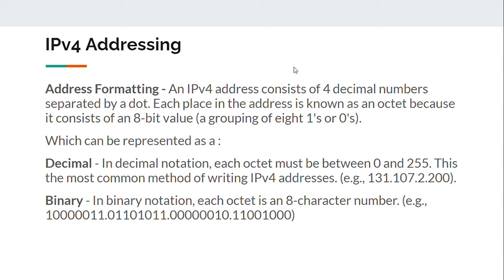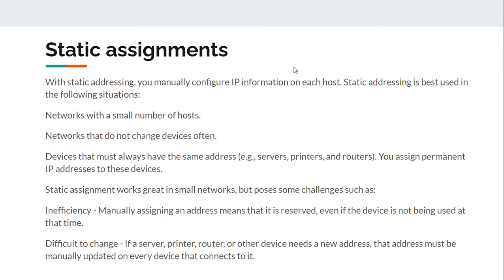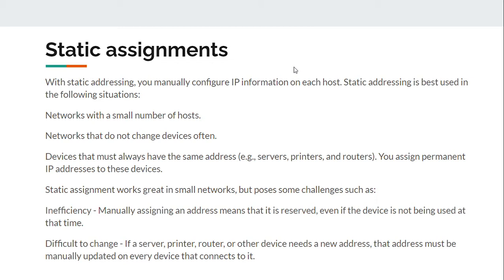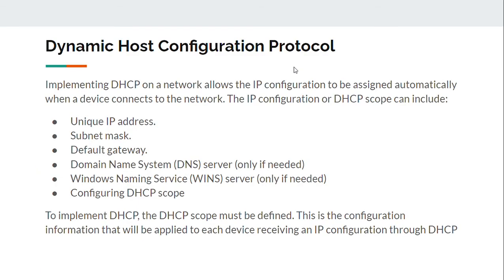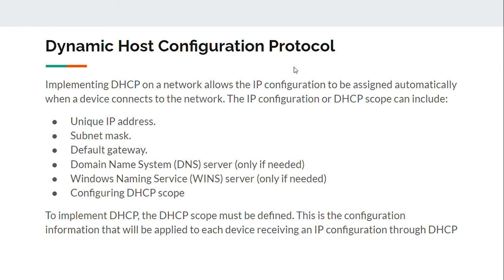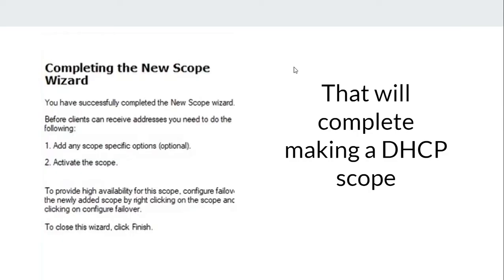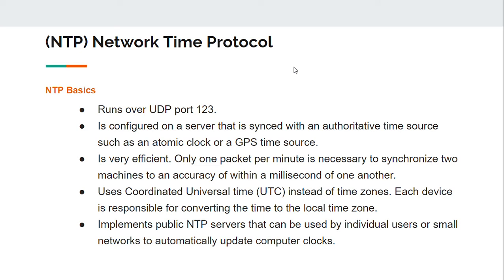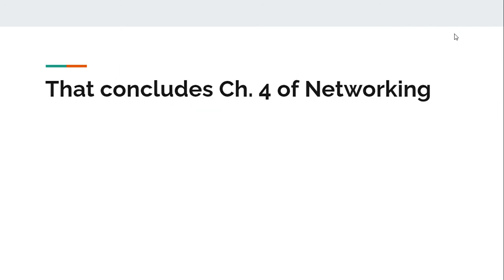Networking Ch 4 Presentation